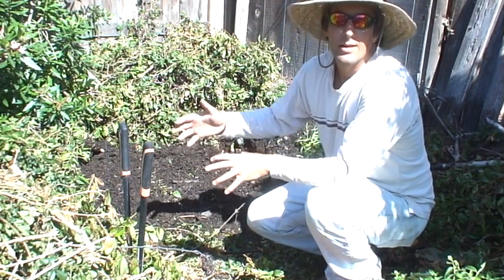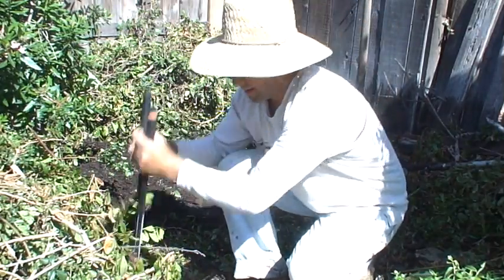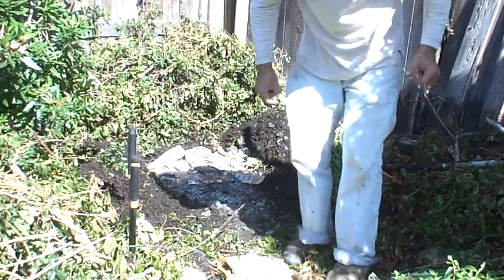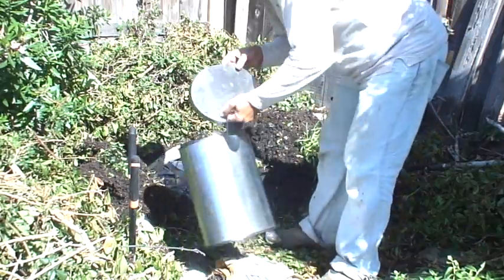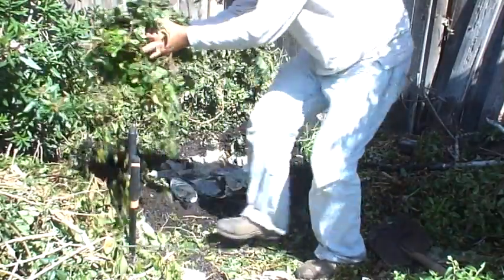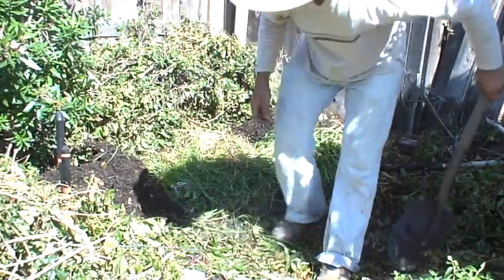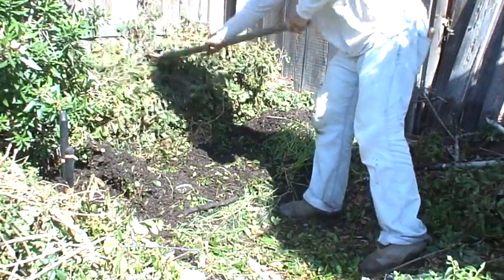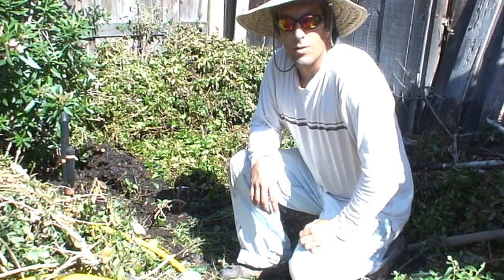How To Make Compost (part 1)